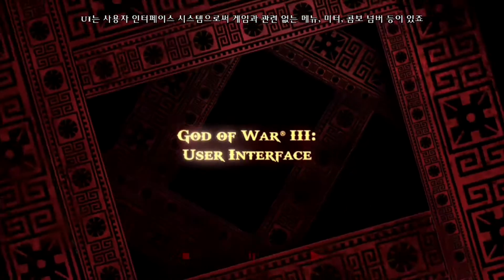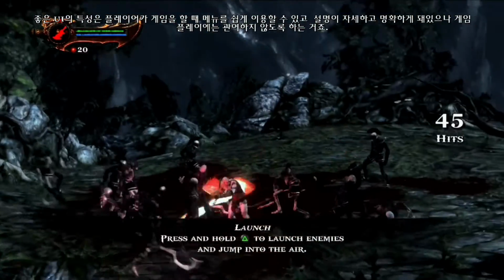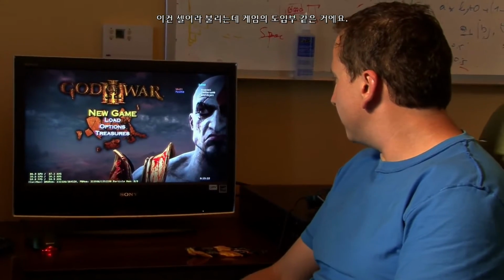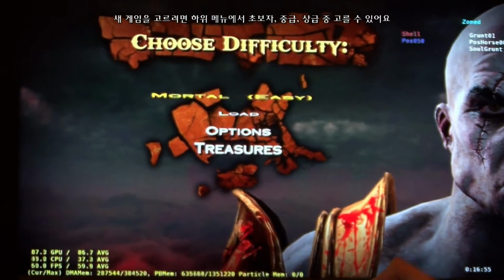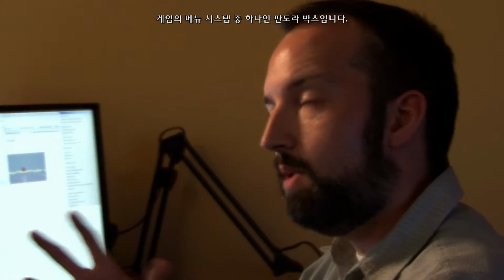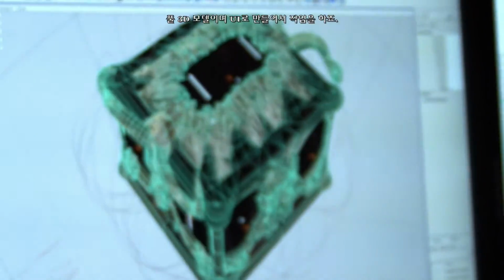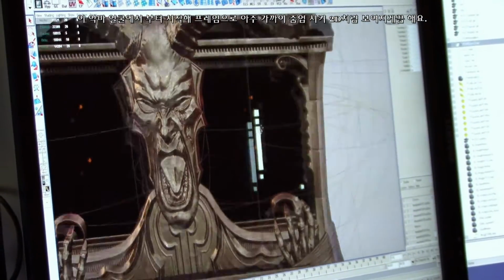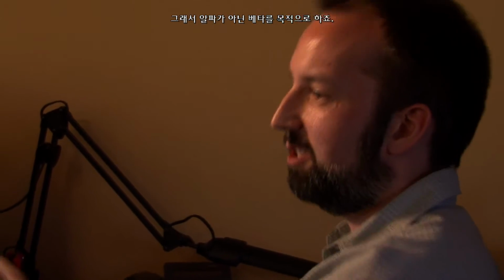[PS4] God of War 3 Bonus Video 14 - User Interface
God of War III is a third-person action-adventure video game developed by Santa Monica Studio and published by Sony Computer Entertainment (SCE). Released for the PlayStation 3 (PS3) console on March 16, 2010, the game is the fifth installment in the God of War series, the seventh chronologically, and the sequel to 2007's God of War II. Loosely based on Greek mythology, the game is set in ancient Greece with vengeance as its central motif. The player controls the protagonist and former God of War, Kratos, after his betrayal at the hands of his father Zeus, King of the Olympian Gods. Reigniting the Great War, Kratos ascends Mount Olympus until he is abandoned by the Titan Gaia. Guided by the spirit of Athena, Kratos battles monsters, gods, and Titans in a search for Pandora, without whom he cannot open Pandora's Box, defeat Zeus, and end the reign of the Olympian Gods.

The gameplay is similar to previous installments, focusing on combo-based combat with the player's main weapon—the Blades of Exile—and secondary weapons acquired during the game. It uses quick time events, where the player acts in a timed sequence to defeat strong enemies and bosses. The player can use up to four magical attacks and a power-enhancing ability as alternative combat options, and the game features puzzles and platforming elements. Compared with previous installments, God of War III offers a revamped magic system, more onscreen enemies, new camera angles, and downloadable content.

God of War III was critically acclaimed upon release, with a reviewer from IGN stating that it redefines the word "scale" in video games.[3] It has been praised for its graphics, particularly of Kratos, which IGN called "perhaps the single most impressive-looking character ever in video games".[3] The game received several awards, including "Most Anticipated Game of 2010" and "Best PS3 Game" at the 2009 and 2010 Spike Video Game Awards, respectively, and the "Artistic Achievement" award at the 2011 British Academy of Film and Television Arts (BAFTA) Video Game Awards. The best-selling game in the God of War series and the sixth best-selling PlayStation 3 game of all time, it sold nearly 5.2 million copies worldwide by June 2012 and was included in the God of War Saga released for PlayStation 3 on August 28, 2012. In celebration of the God of War franchise's tenth anniversary, a remastered version of God of War III, titled God of War III Remastered, was released on the PlayStation 4 on July 14, 2015.